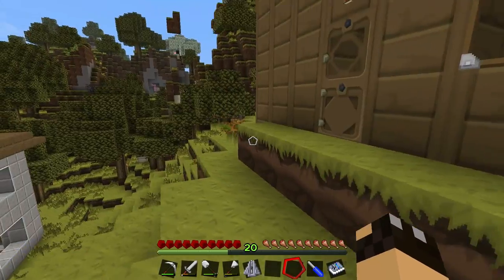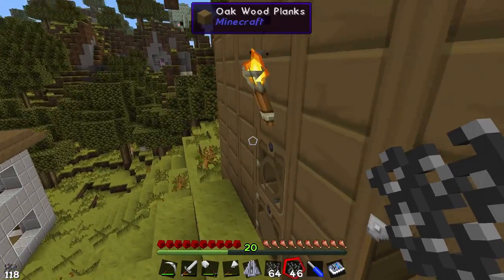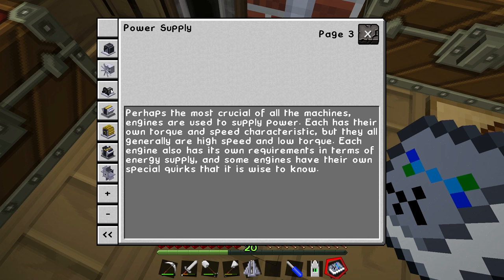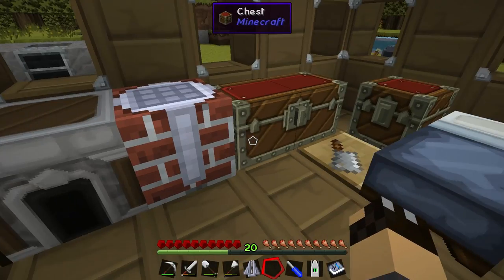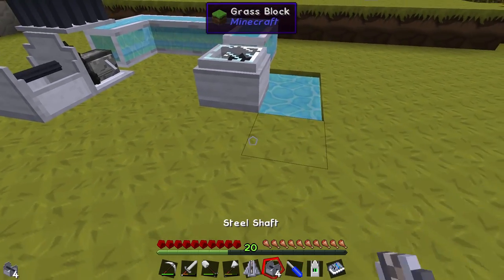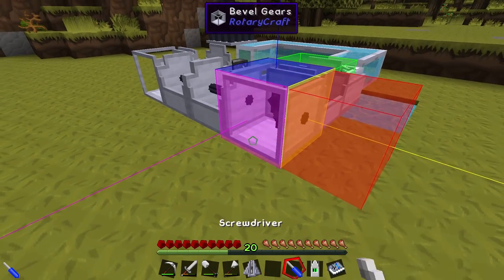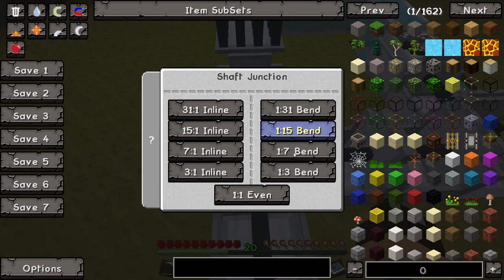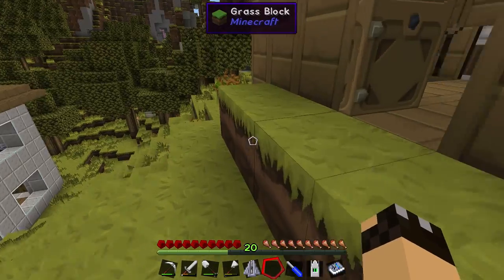Shafts and Power Feeds -7- Feed the Beast - Horizons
In this session, I start to look at drive shafts and splitters - the methods used to move rotarycraft power around, and also measure it's output.

I've decided to come back to Feed the Beast and explore the new Horizons mod pack to learn about the new items. Hopefully then I can make some more useful tutorials. This is mainly just for me to learn what I am doing, but you're welcome to come along for the ride!

Texture Pack is custom Sphax